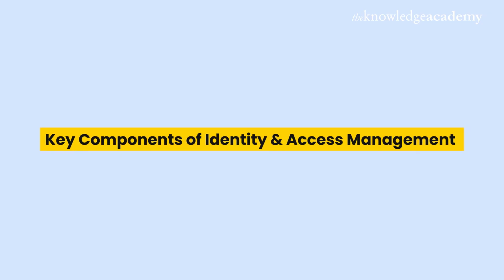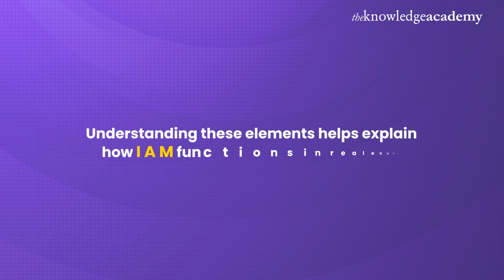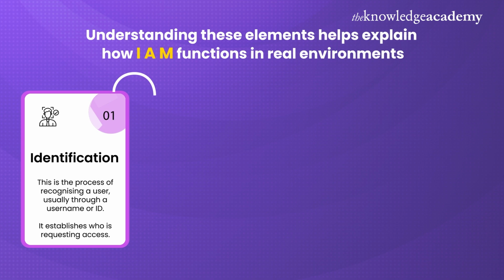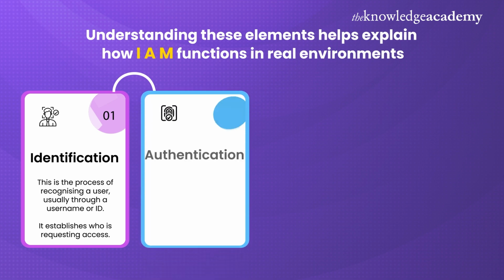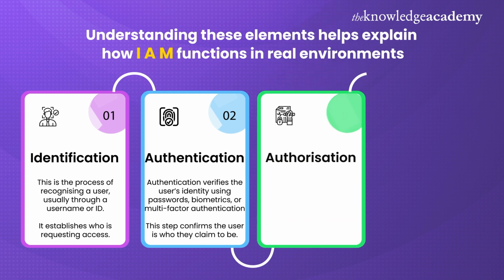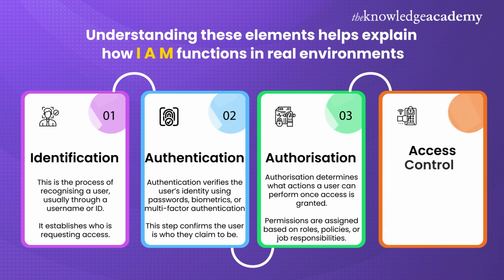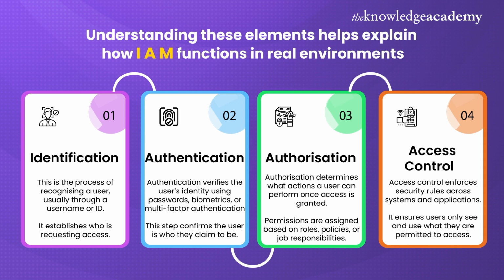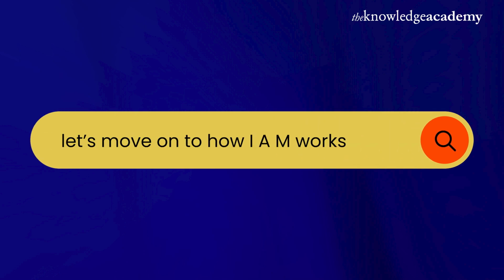What Is Identity & Access Management (IAM)? - Explained Under 4 Minutes | The Knowledge Academy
In this video on "What Is Identity & Access Management (IAM)? – Explained Under 4 Minutes", we break down the fundamentals of Identity and Access Management and why it is a critical component of modern cybersecurity. Whether you’re new to IT security or looking to strengthen organisational access controls, this video gives you a clear and simple introduction to IAM.

This video covers:

00:00 Introduction to Identity and Access Management
00:19 What Is Identity and Access Management
01:12 Key Components Overview
01:21 How IAM functions in real environments
02:11 How IAM Works
02:33 Importance of IAM
03:00 Who Uses IAM
03:20 Conclusion and Key Takeaways

🔹 What is Identity & Access Management (IAM)?
Understand how IAM helps organisations manage digital identities and control user access to systems and data.

🔹 Why is IAM important in cybersecurity?
Learn why IAM plays a crucial role in protecting sensitive information and preventing unauthorised access.

🔹 What are the core components of IAM?
Explore authentication, authorisation, and identity governance at a high level—without revealing full technical details.

🔹 How does IAM support compliance and risk management?
Discover how IAM frameworks help organisations meet regulatory requirements and reduce security risks.

By the end of this video, you’ll know what IAM is, how it works, and why it’s essential for securing modern IT environments.

About The Knowledge Academy:
High Success Rate: Accomplish your goals with our 98% pass rate
Industry Accredited: Learn with confidence, accredited by PeopleCert, PMI
Worldwide Centres: Access top-tier learning in 195 countries
Excellence Acknowledged: Recognised by The Times and PWC for our commitment
Wide Partnerships: Benefit from our extensive network of 3000+ organisations
Flexible Learning: Explore diverse training methods tailored to your needs